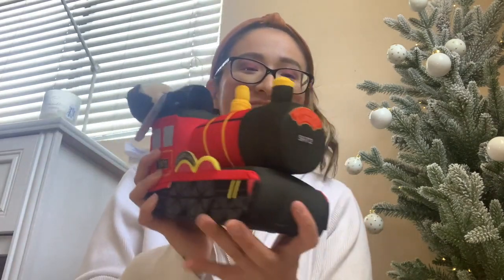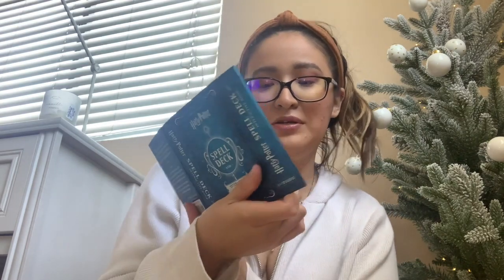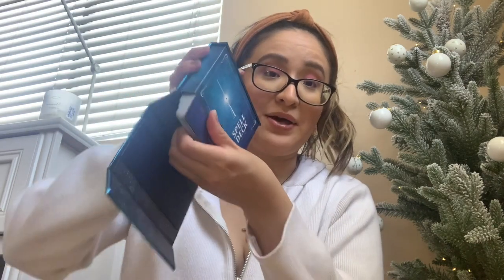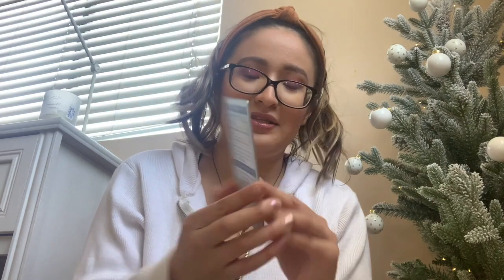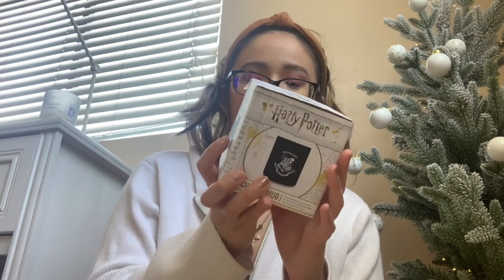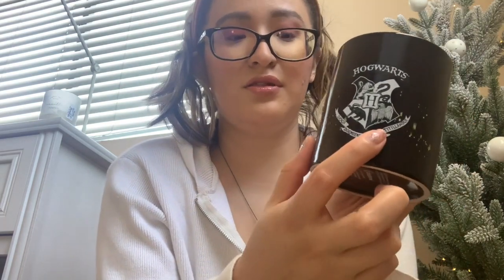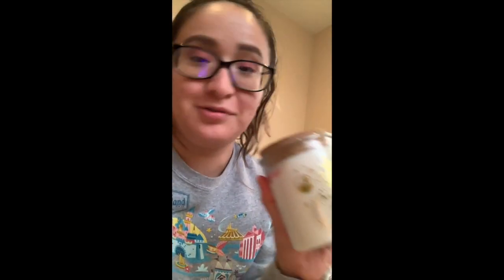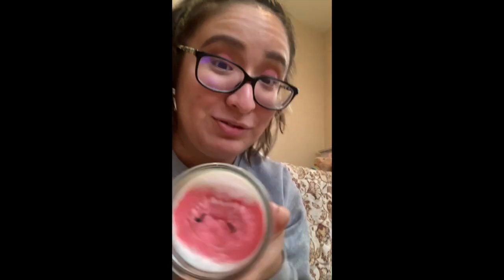HOGWARTS BINGE 2020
Hello! I felt awkward showing you everything I got for Christmas. However, I decided to show you a small portion what my siblings decided to gift me. (most of the Harry Potter line). Now making space in my room for the collection.